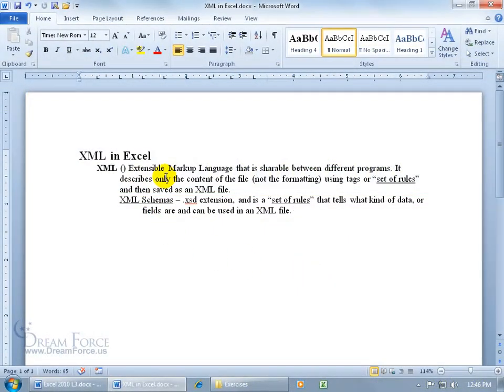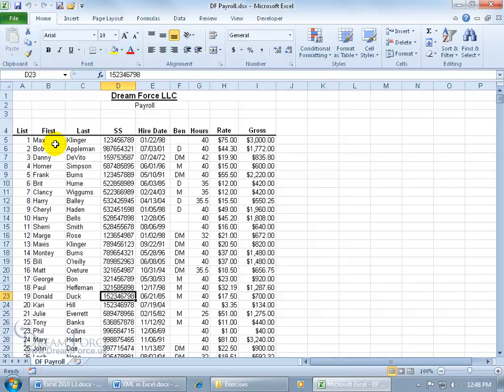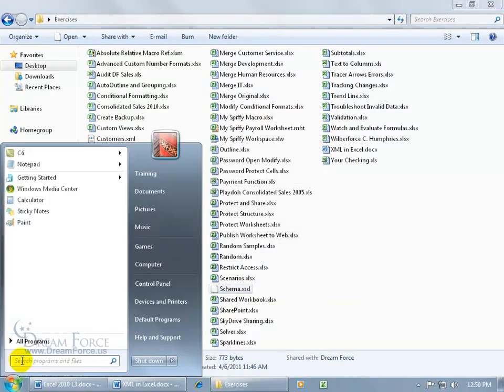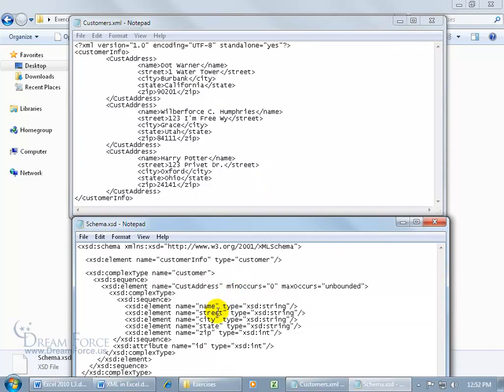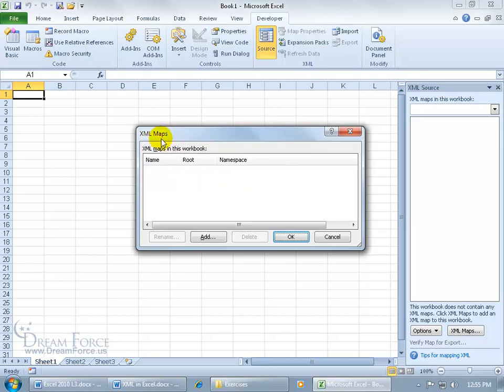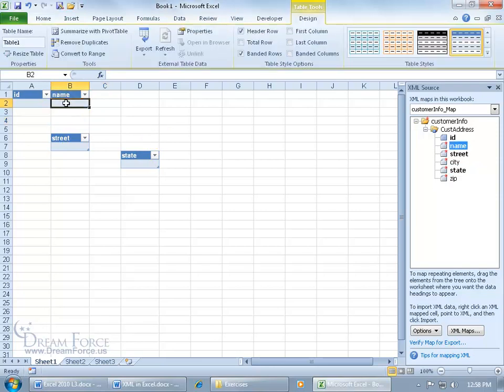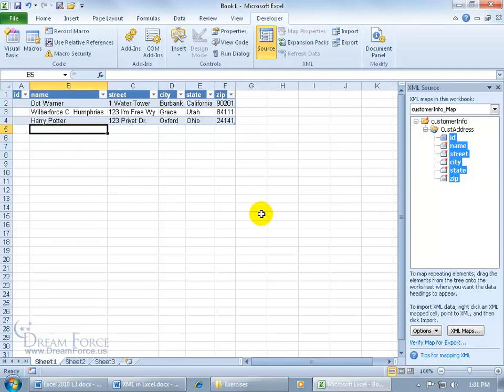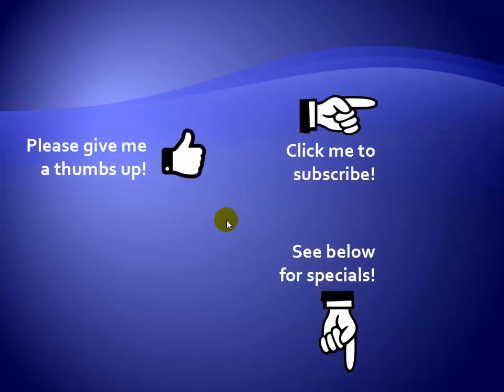Microsoft Excel 2010: Import and Export XML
Excel 2010 tutorial on how to import an XML or Extensible Markup Language file into your Excel worksheet, and using Schemas as a set of rules that tells what kind of data, or fields can be used in the XML file; or in other words, the structure for the importing data.